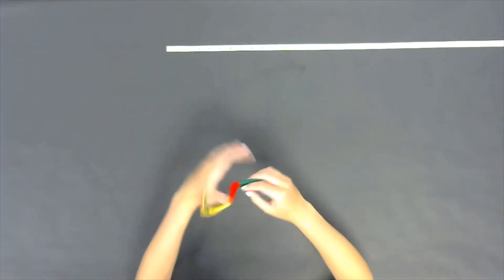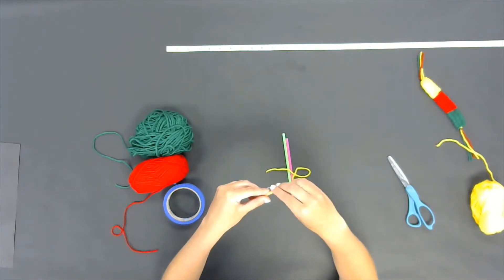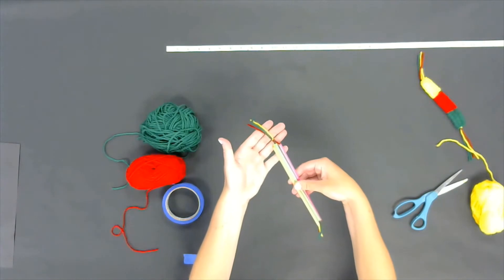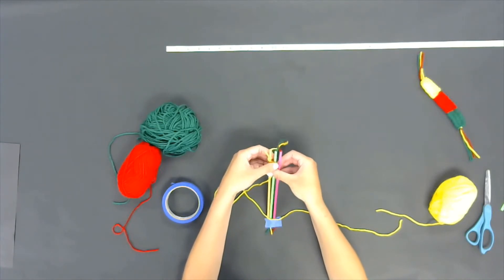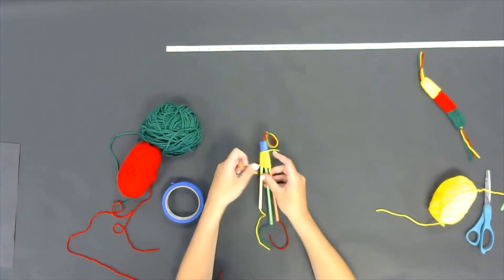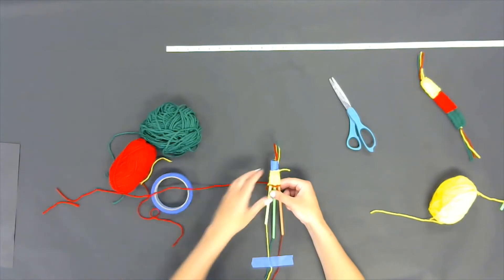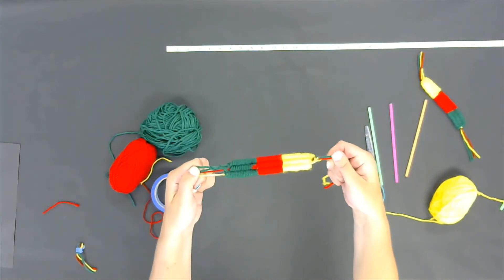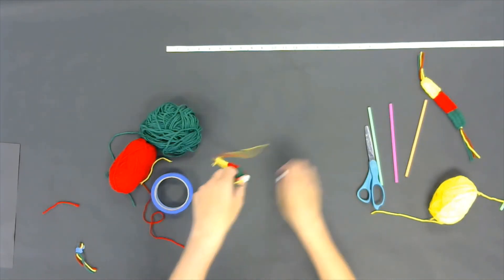Straw Weaving Craft!!!!!!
Hello everyone from the staff members at SBYC!! We created some hands on, creative craft videos for the whole family to follow along to! We hope you enjoy these fun activities! Today's craft was the Straw Weaving Bracelets!

Below is the link to the craft description from the video!